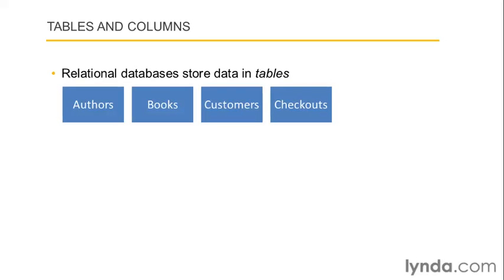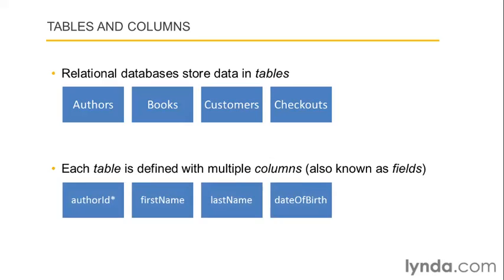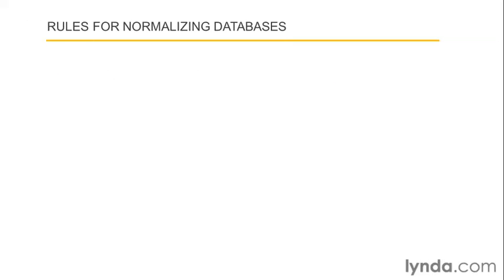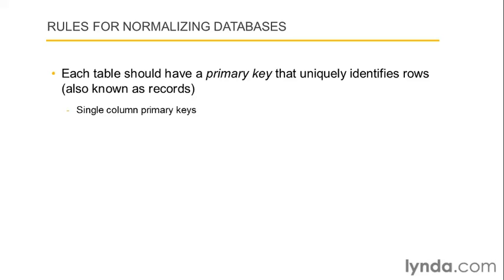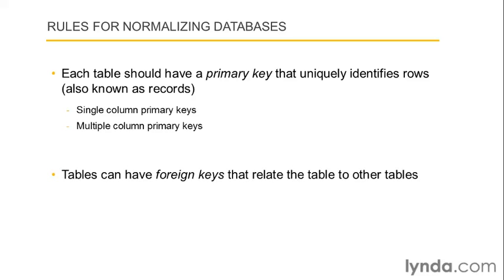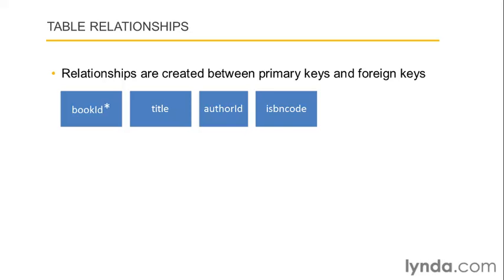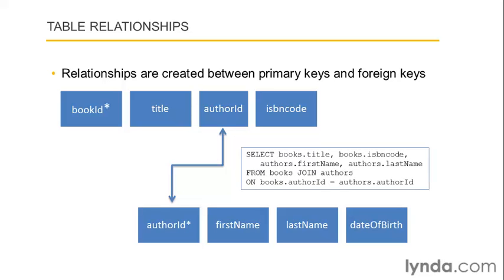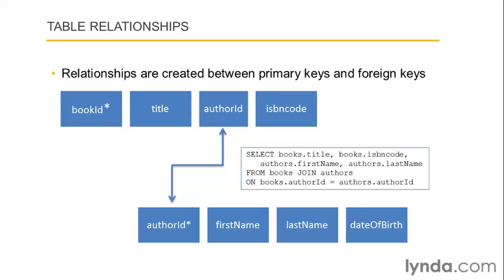Understanding relational databases